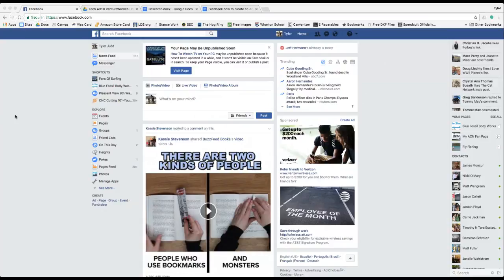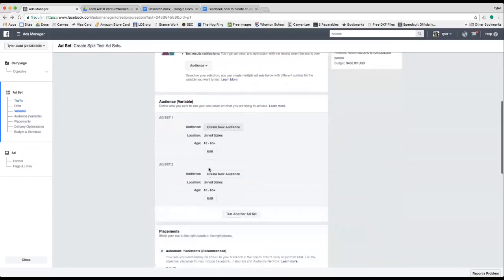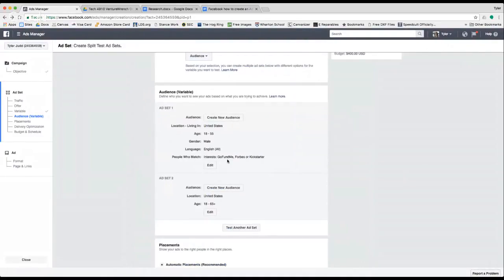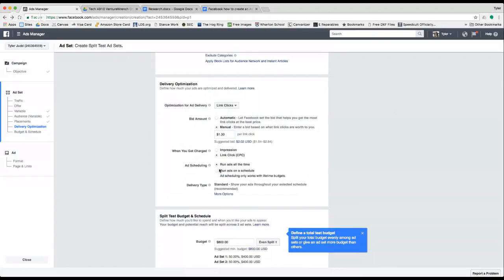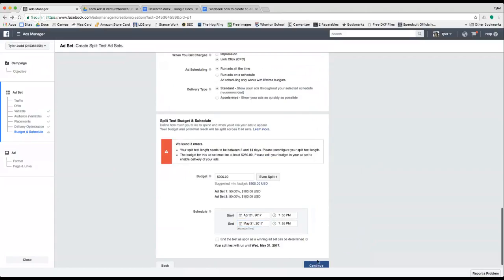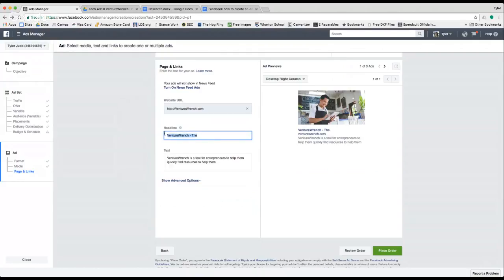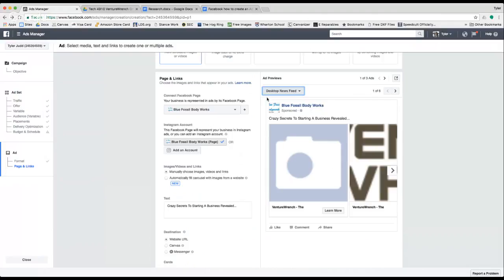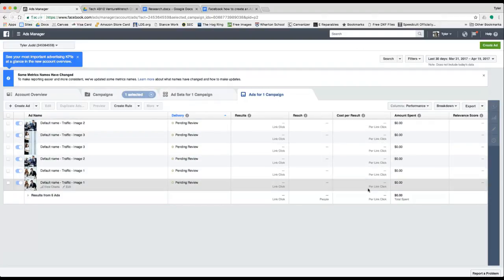Group 4 Paid Advertising Facebook Walkthrough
Group 4 Paid Advertising Facebook Ads and how to create them for VentureWrench.com